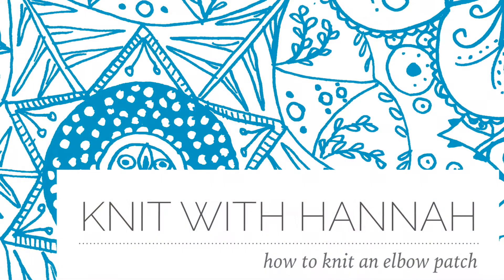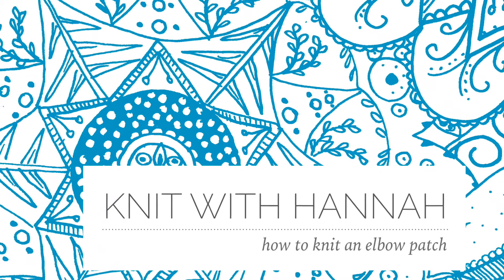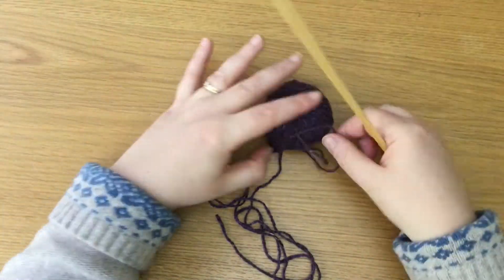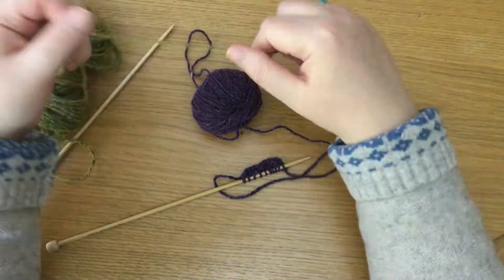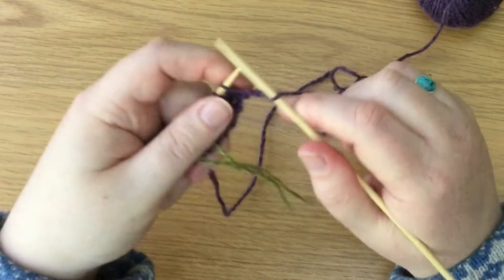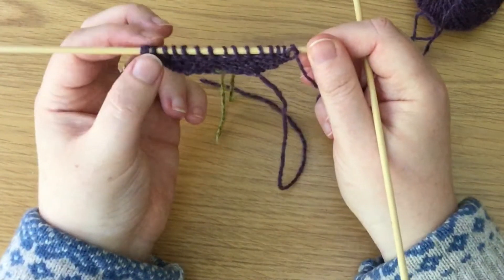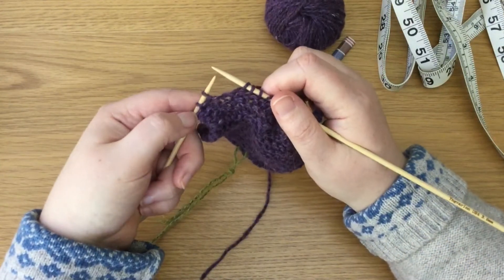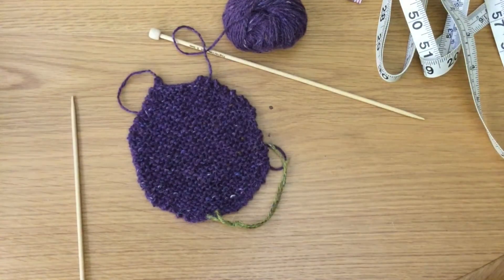How To Knit Elbow Patches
A few weeks ago I discovered holes in the elbow of my favourite cardigan, so what could i do as a knitter but find some yarn and set about knitting some elbow patches?
I show you the technique I used here...

The Elbow Patch Knitting Pattern  is now available as a full pattern here, with other YouTube tutorials patterns: